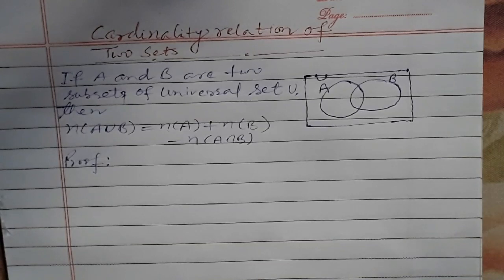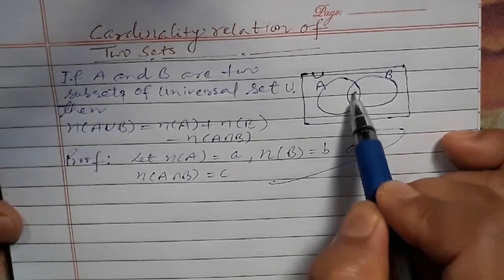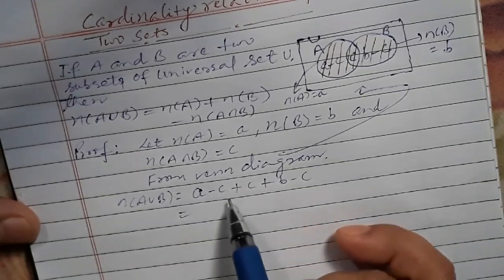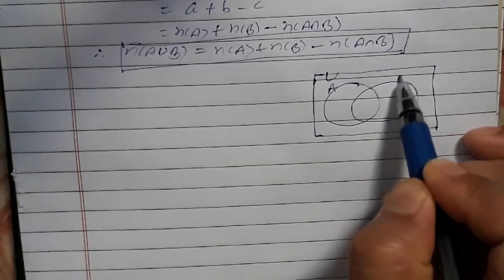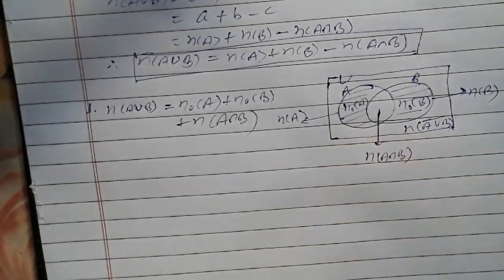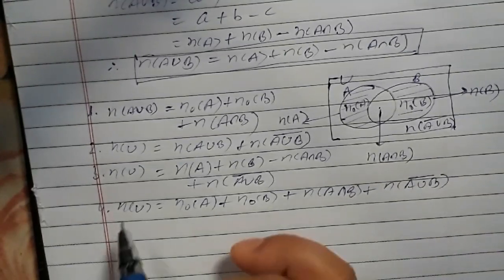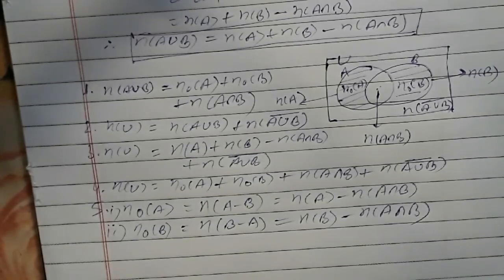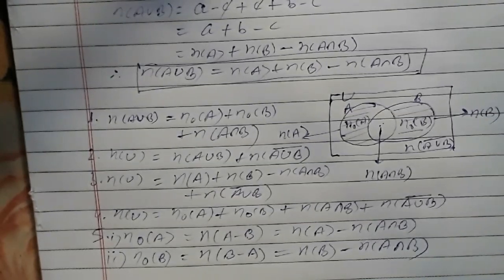Sets: Cardinality Relation of Two Intersecting Sets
Sets: Cardinality Relation between two intersecting sets
In this tutorial video, you will know how to find the cardinality relation of two sets i.e. how to derive the basic formula. This video is useful for students who are in Secondary level. After watching this episode, you will be able to do the verbal problems based upon cardinality relation of two overlapping sets.

Netra P Chand
Sets
*Cardinality relation of two sets
*Cardinality relation of two overlapping sets
*Basic formula based upon cardinality relation of two overlapping sets